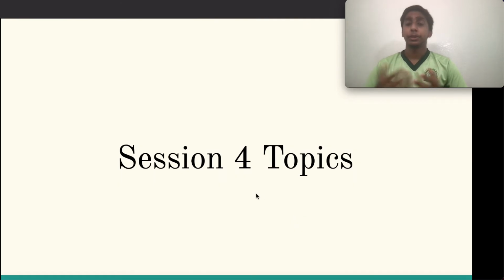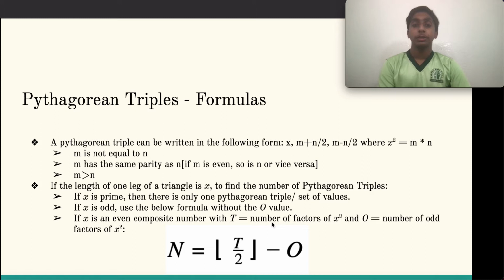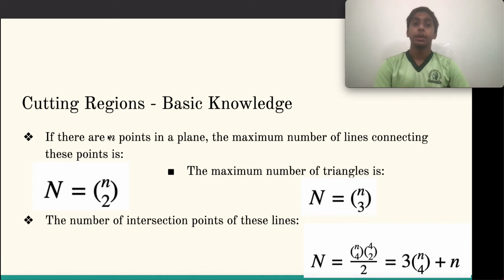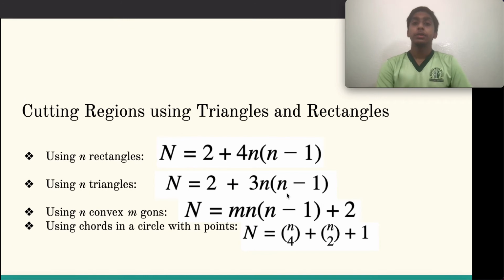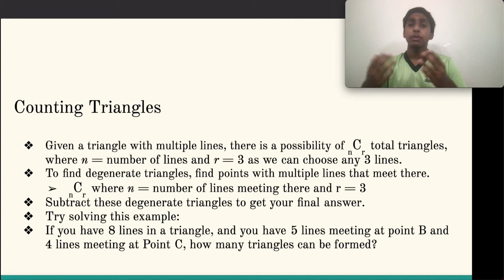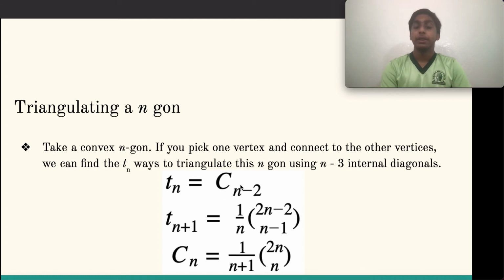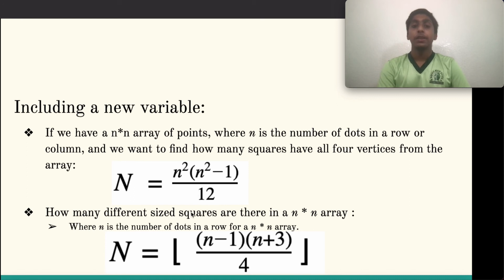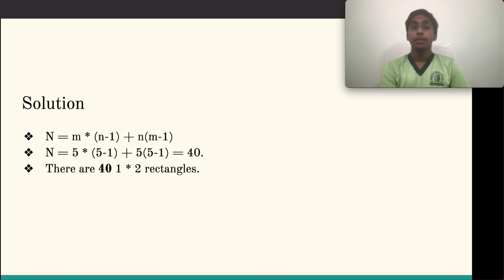Mathcounts - Training Session-4 Presented by Mugil Shanmugam